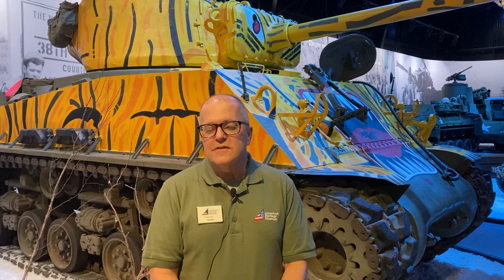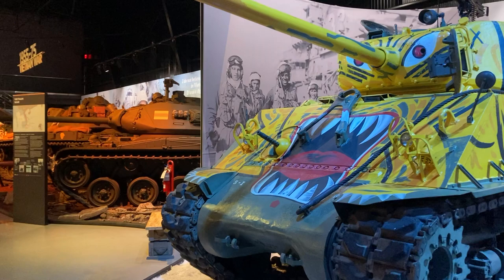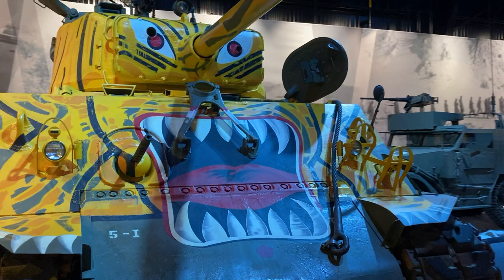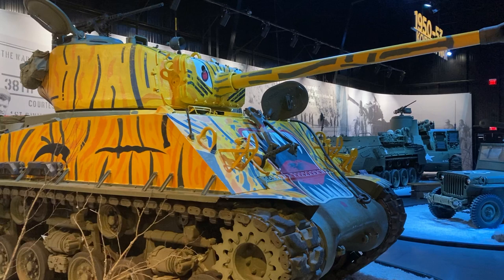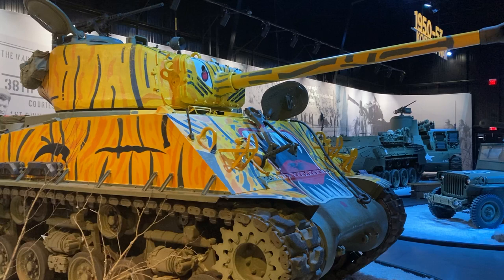The "Tiger" Sherman Tank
Join AHM volunteer Tox Cox as he talks about the unique "Tiger" paint scheme on the M4 Sherman tank.